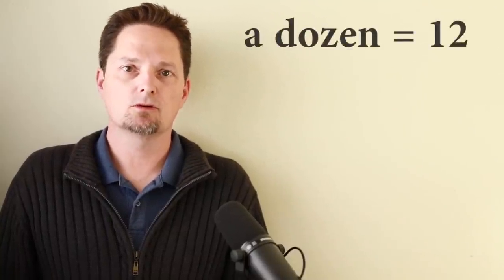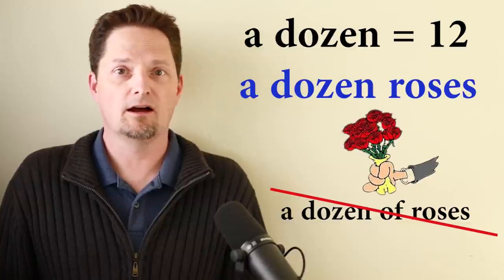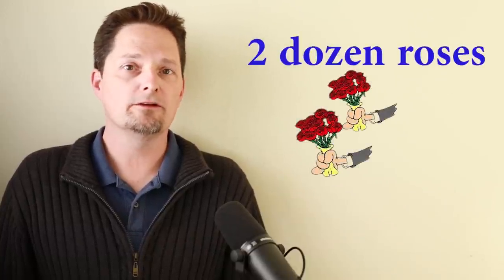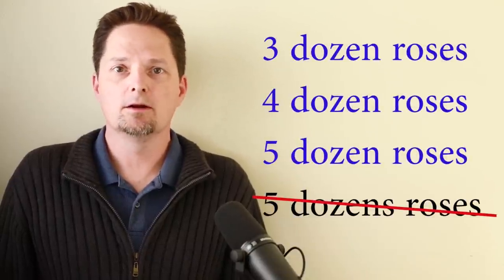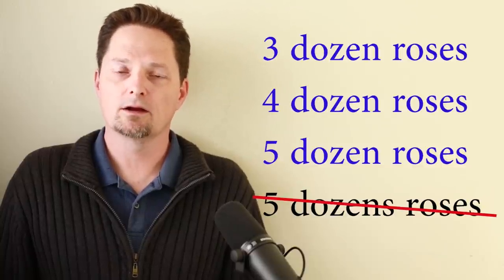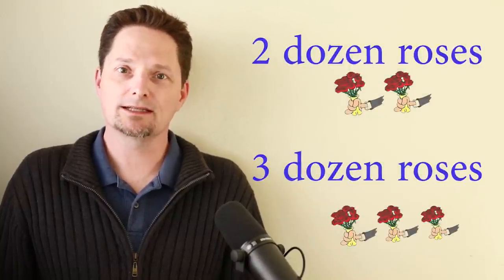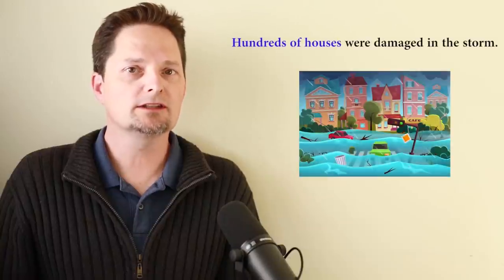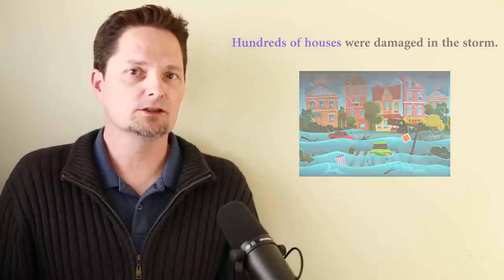How to use DOZEN in English /Avoid mistakes made by Marina Mogilko from linguamarina